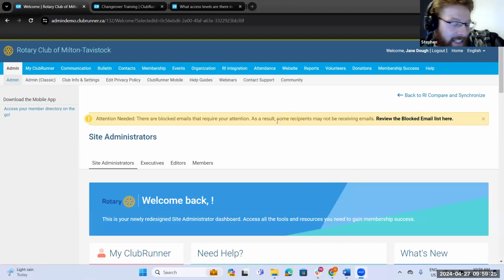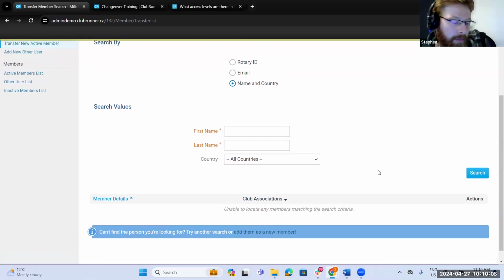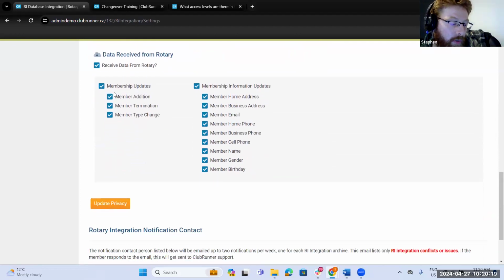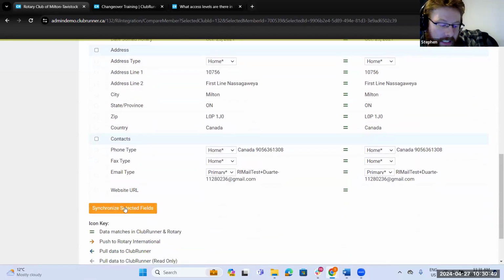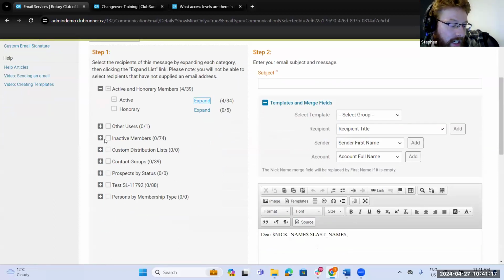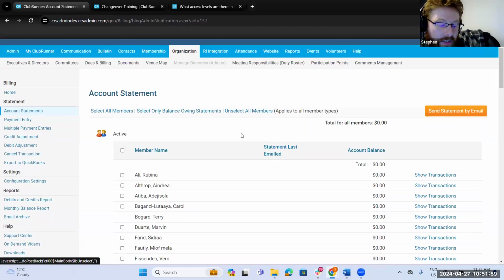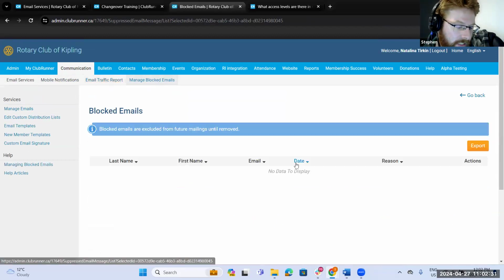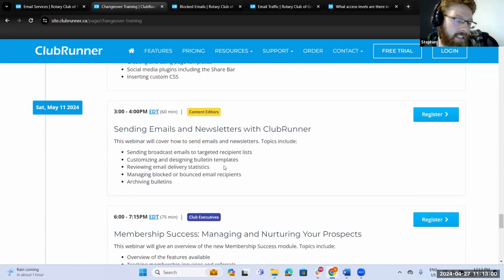Secretary Administrator PELs Learning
2024 Secretary Administrator PELs Learning